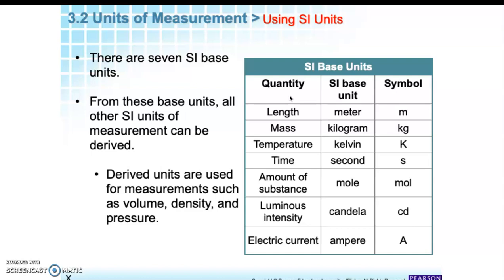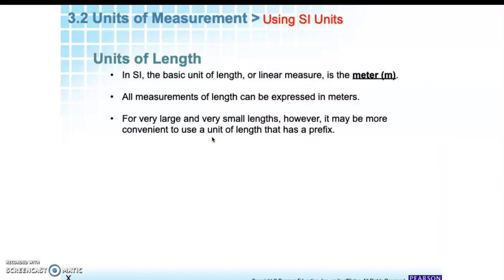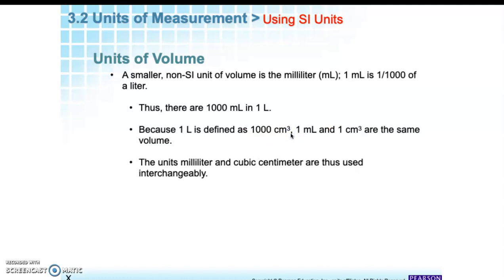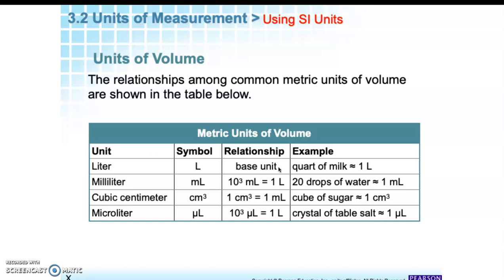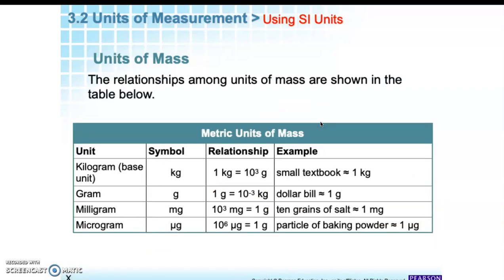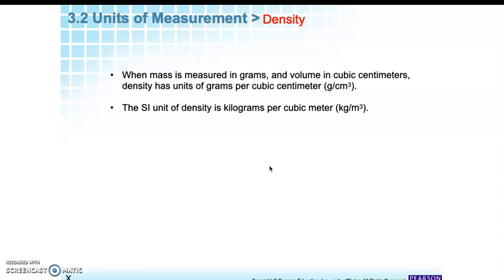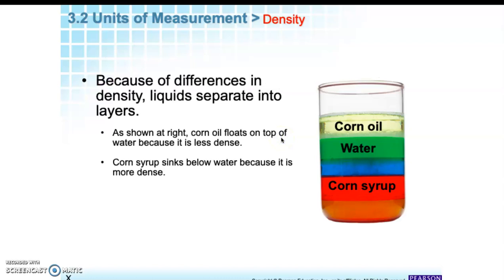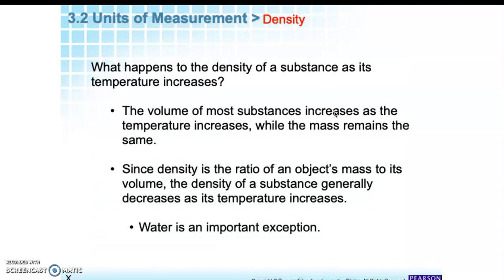Measurements and Density